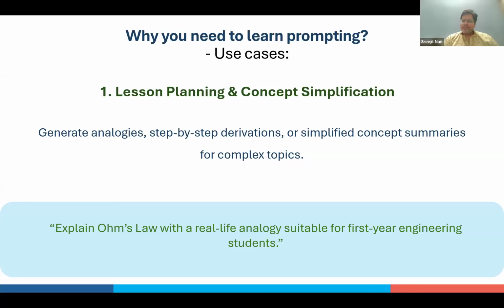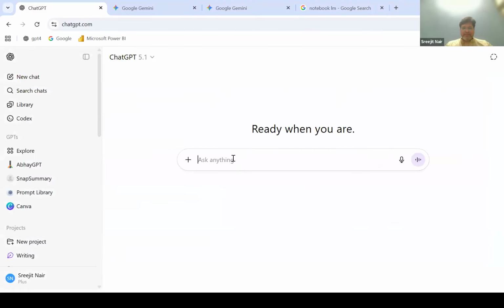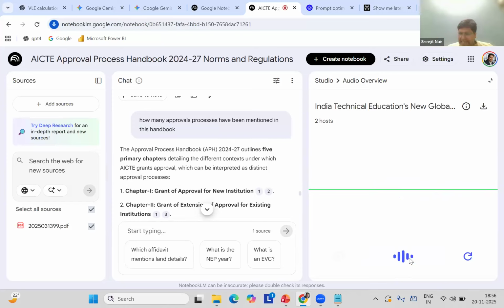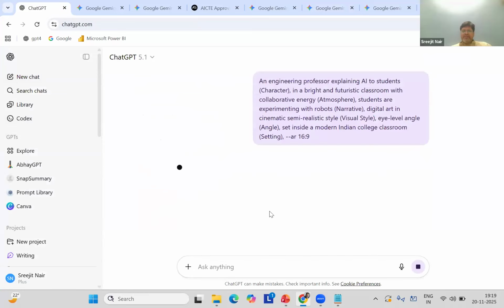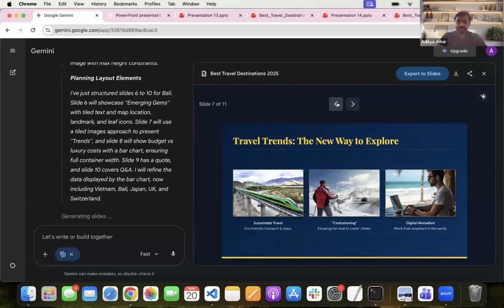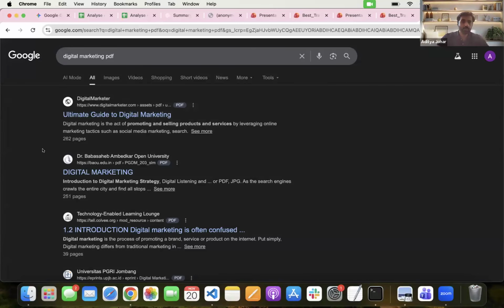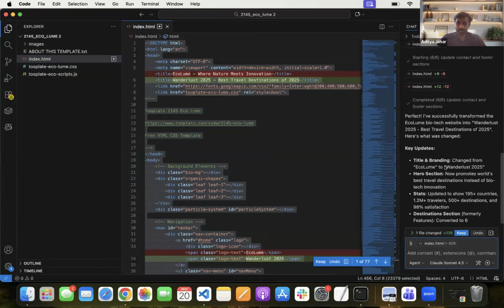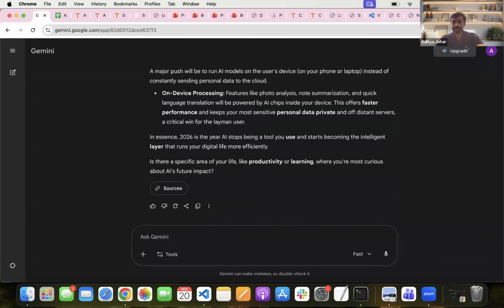How to Use GenAI Tools: DALL·E, Midjourney & AI Writing Made Easy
In this session, we explore popular GenAI tools and how to use them in simple, practical ways. You will learn:

1. DALL·E – how to create images with simple prompts
2. Midjourney – making creative and realistic visuals
3. AI Writing Tools – writing emails, scripts, stories, and more

We also cover how to use GenAI effectively for daily work, including:
1. Clear communication
2. Better presentations
3. Strong writing prompts

This video is perfect for beginners who want to understand how GenAI can make work faster and easier.